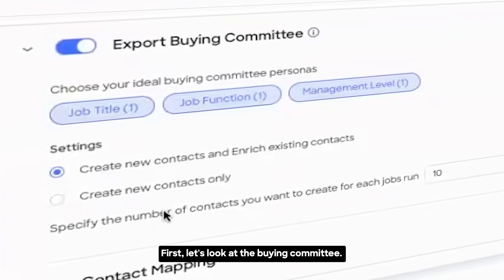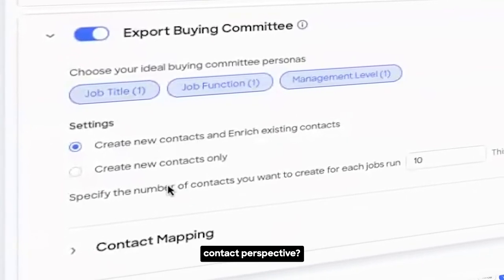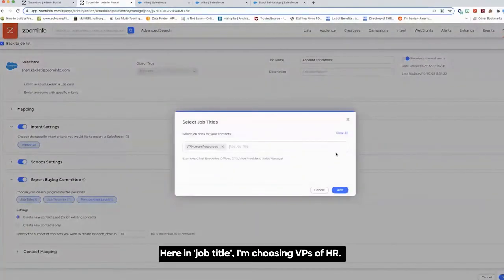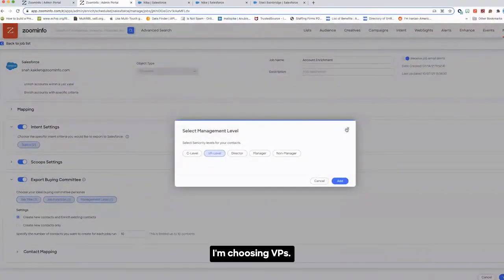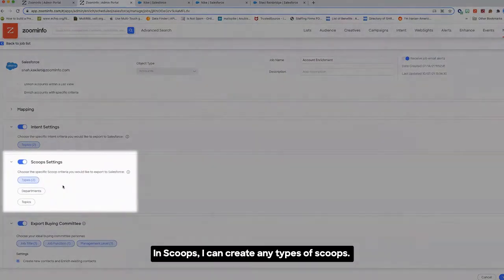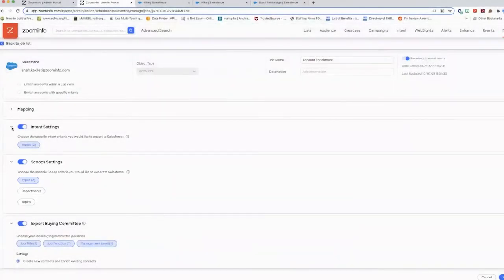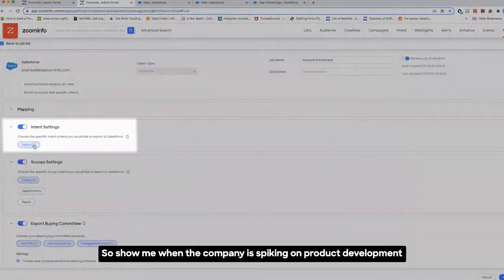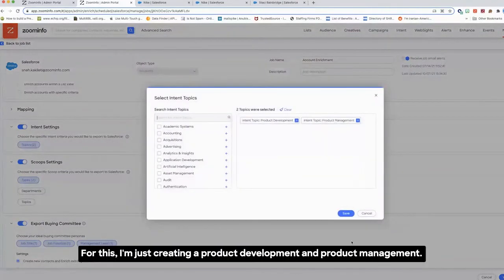Transform Your Salesforce CRM: From Record System to Intelligence Powerhouse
🚀 Transform your Salesforce CRM from a basic system of record into a powerful system of insight! ZoomInfo CEO Henry Schuck reveals how to instantly access crucial buying committee data, track intent signals, and monitor executive moves - all within your CRM.

In this quick tutorial, learn how to:
📊 Automatically identify & track buying committees
🎯 Monitor real-time intent signals
📈 Track personnel & financial moves

Level up your CRM strategy and make more informed sales decisions with these actionable insights.